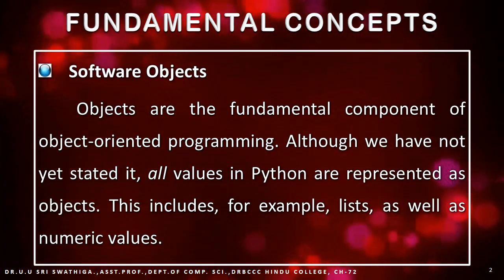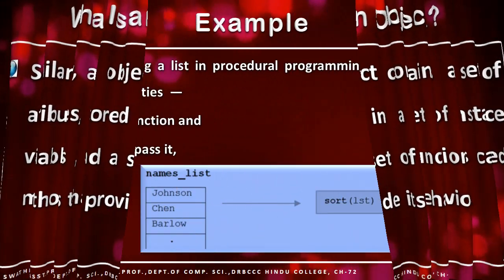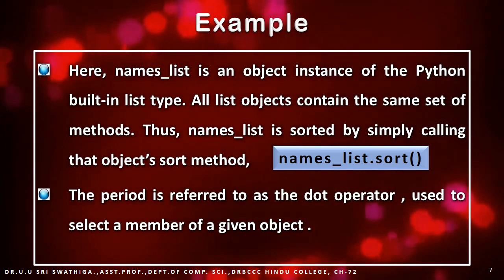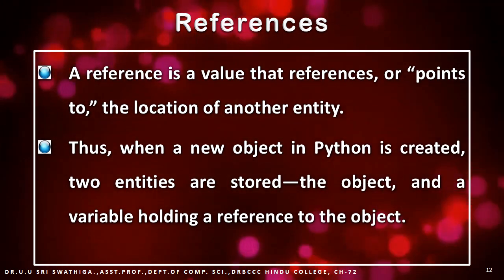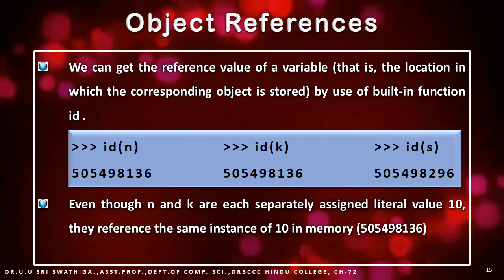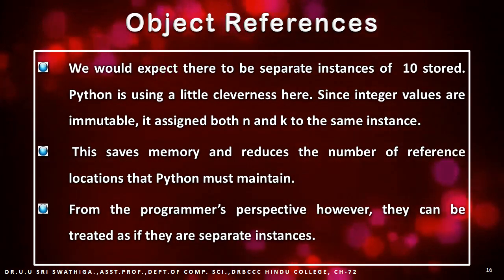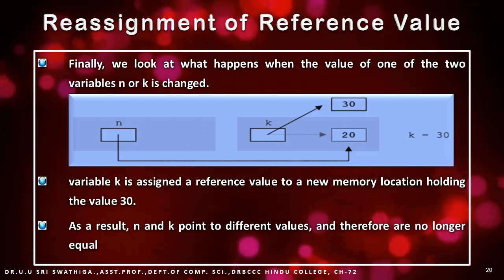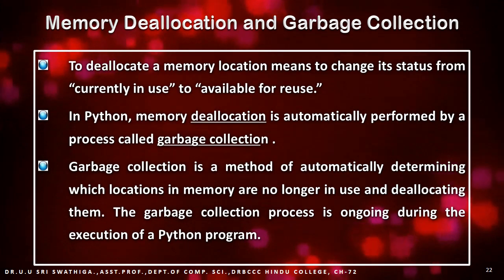Objects and Their Uses in python with voice